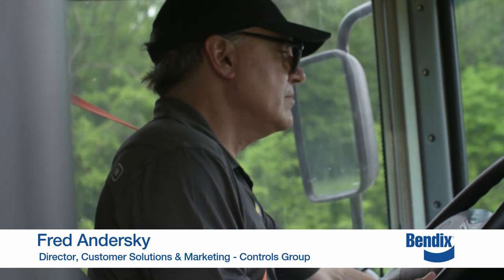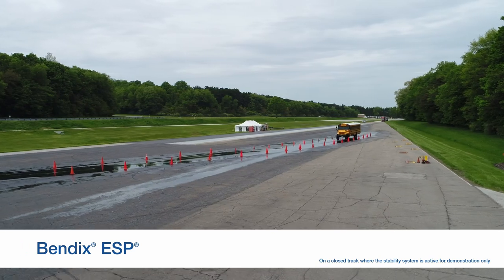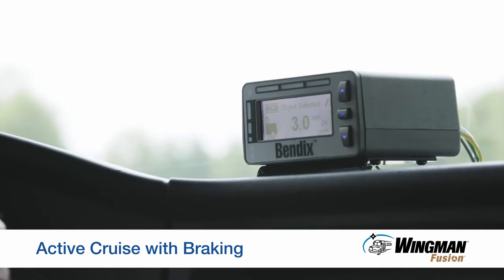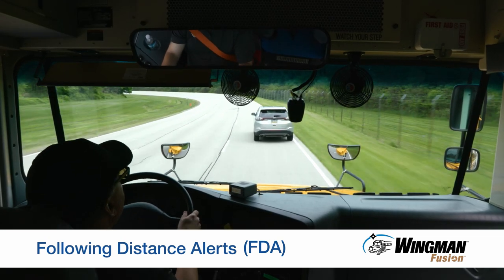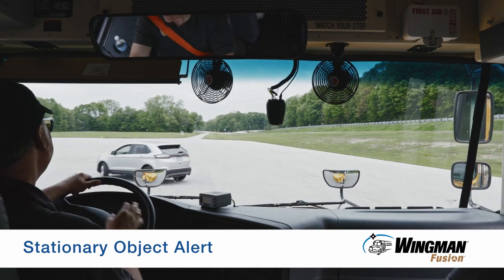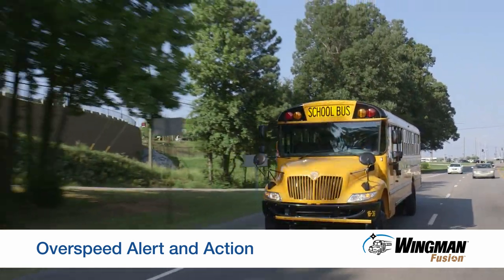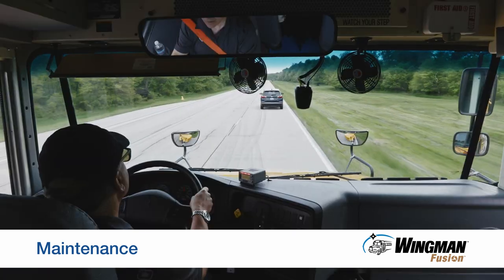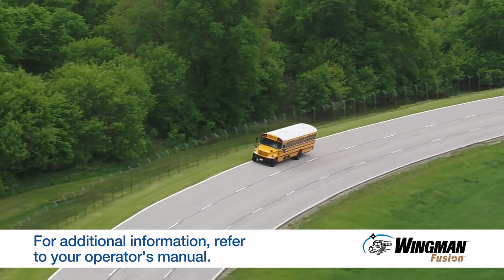School Bus Safety Technology: Driving an IC Bus with Bendix Wingman Fusion (BW5100)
This video goes into detail about what a school bus driver can expect when operating an IC Bus equipped with the Bendix® Wingman® Fusion™ collision mitigation system – the flagship driver assistance system by Bendix Commercial Vehicle Systems LLC. It demonstrates how Bendix Wingman Fusion works, the potential situations it can help mitigate, what to expect when using the technology, and what the system can and cannot address. Wingman Fusion combines a proven suite of Bendix advanced safety technologies – radar, camera, and the vehicle’s brakes – into a comprehensive driver assistance system more powerful than any other system or combination of safety technologies in the commercial vehicle market today. With multiple sensors sharing and confirming situational data, Wingman Fusion makes possible stationary vehicle braking, as well as overspeed alert and action. More and better data, combined with powerful new computing, also unlocks new levels of performance, significantly improving existing features. Built on the Bendix® ESP® full-stability system, Wingman Fusion helps drivers mitigate rollover and loss of control situations, as well as rear-end collision situations. Designed and delivered by Bendix, the North American leader in active vehicle safety and braking technologies, Wingman Fusion is available to all major North American manufacturers of Class 8 trucks for integration into their vehicle platforms. The Wingman Fusion system DOES NOT replace the need for skilled, alert drivers exercising safe driving practices, nor the need for ongoing, comprehensive driver training. System performance may be limited by poor braking system maintenance practices and improper tire maintenance. Information here is subject to change without notice. Learn more.

BW5100